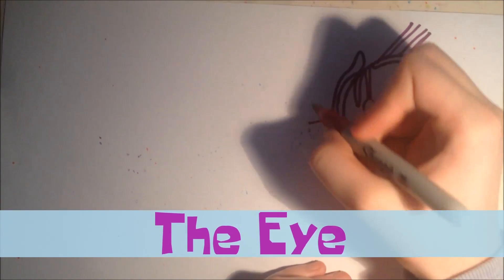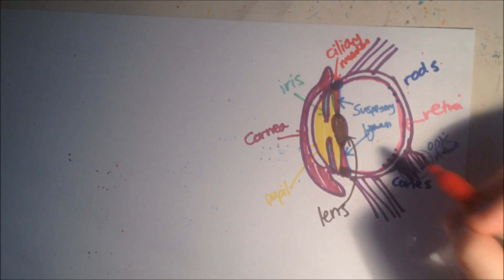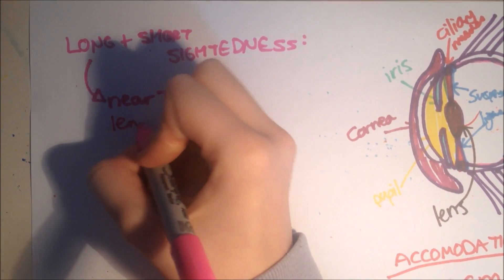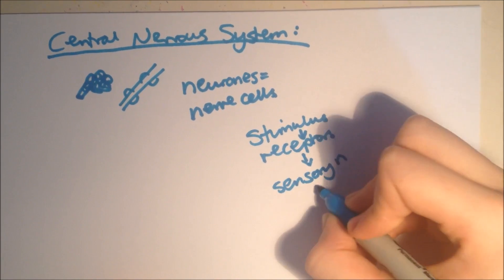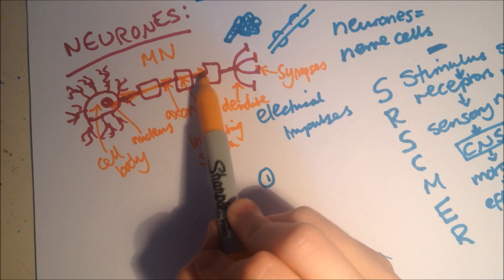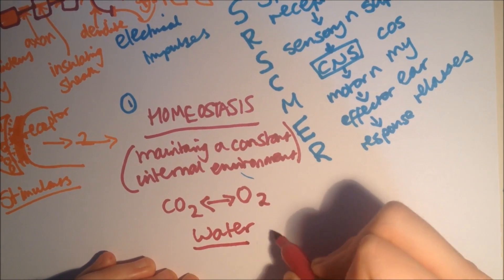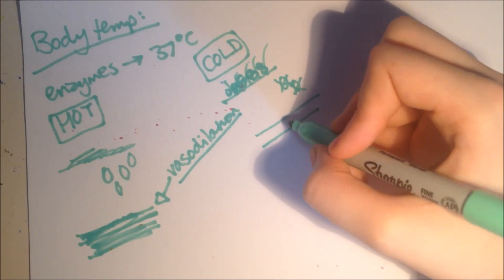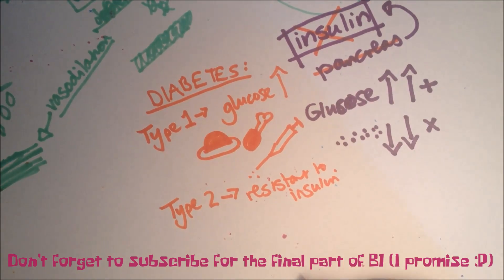GCSE B1 (Part 3) OCR Gateway Revision (aka *FUN SCIENCE*)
This video is to help you learn more about module B1 from OCR Gateway GCSE Biology using pictures and audio :D

The B1-3 exam is on the 20th of May (aka 2 weeks time) and the B1,C1,P1 exam is on the 5th of June (aka 4 weeks time) so I hope these videos will expand your knowledge in preparation for them :)

Please comment and tell me if you liked/didn't like this type of video and if the background music was too distracting and I'll upload it again without.

The information is from pages 17-20 of the CGP Biology revision guide by OCR Gateway.

Includes these topics:
• Receptors - The Eye
• Neurones and Reflexes
• Homeostasis
• Controlling Blood Sugar Level